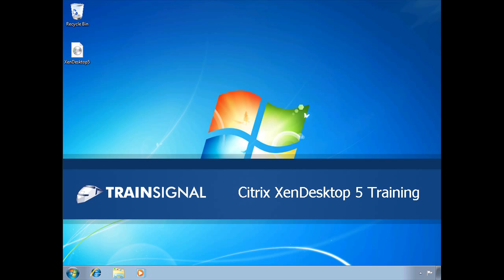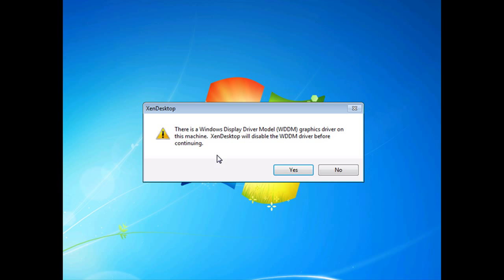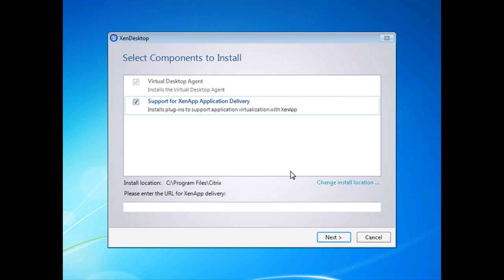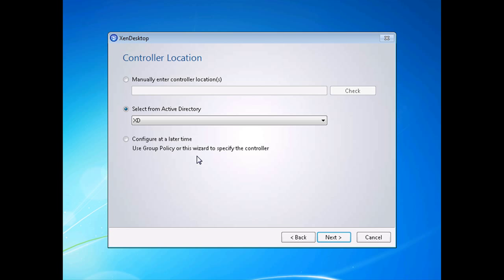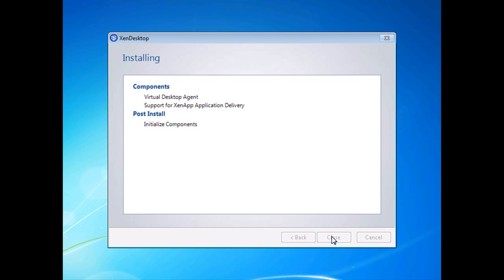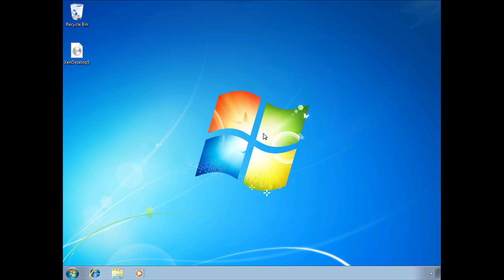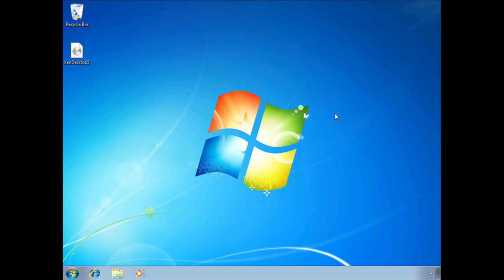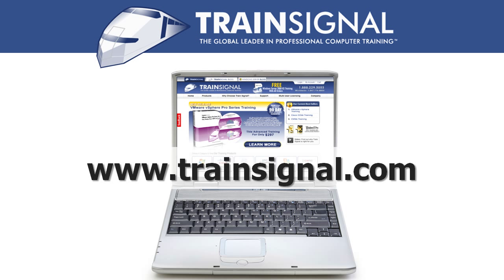Installing the VDA on a VM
In this demo from Pluralsight's Citrix XenDesktop 5 course, Eli shows how to install one of the final pieces of the XenDesktop architecture, the Virtual Desktop Agent. Once installed, your virtual machines will have the proper display drivers and, more importantly, the Controller will be able to interact with the VMs.